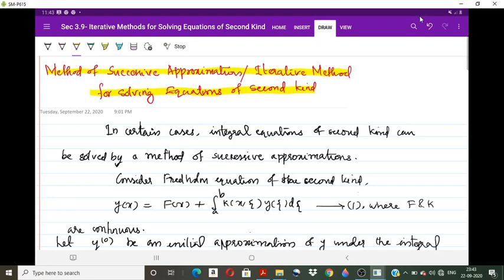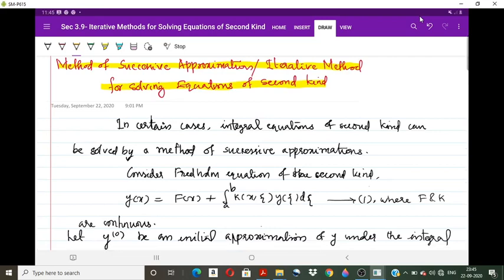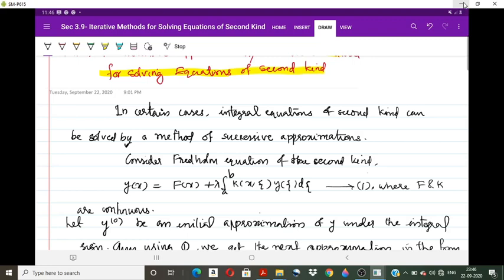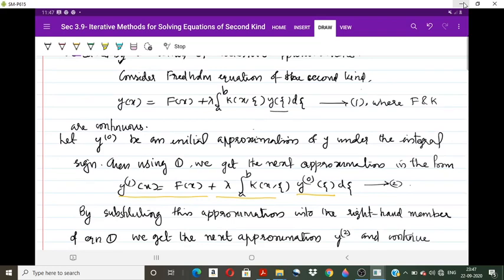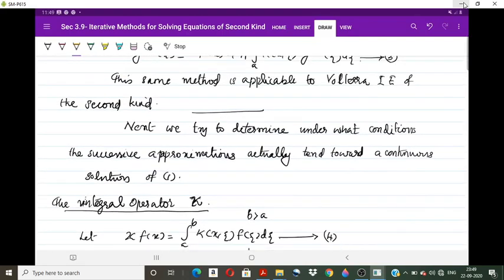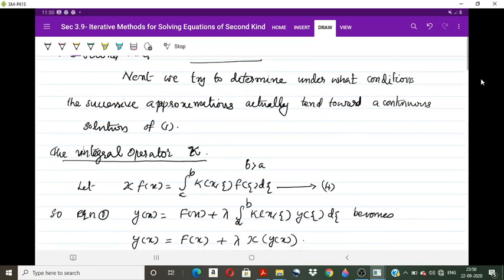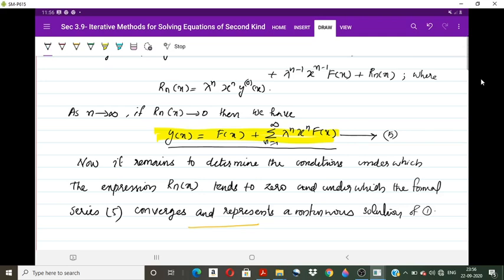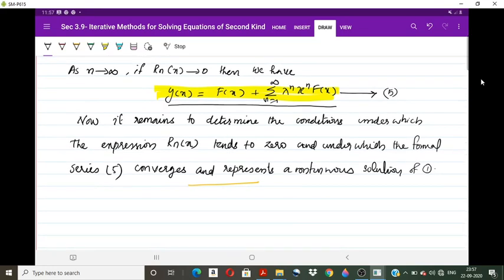Lecture 13 - Iterative method for solving Equations of Second Kind- Part 1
sec 3 9  - Also known as Method of Successive Approximation